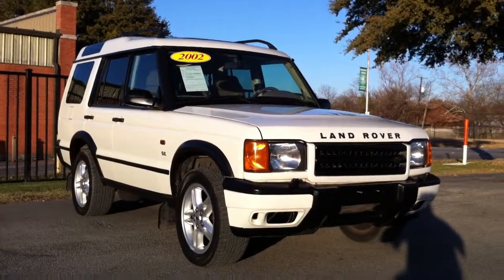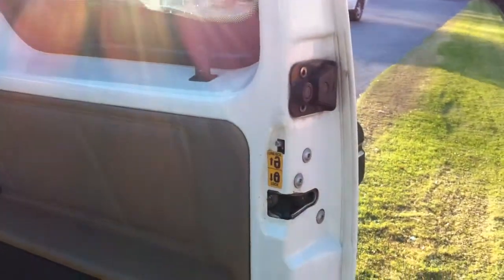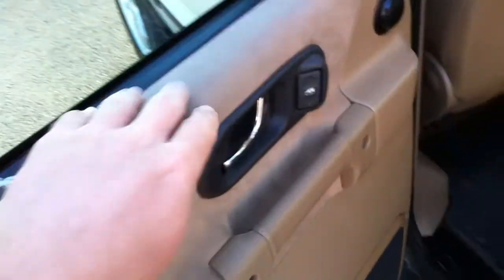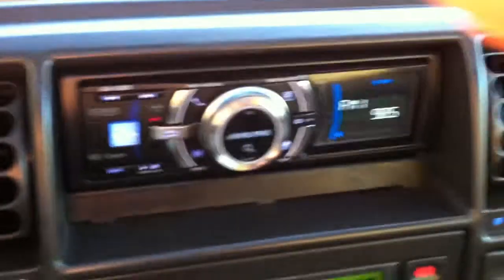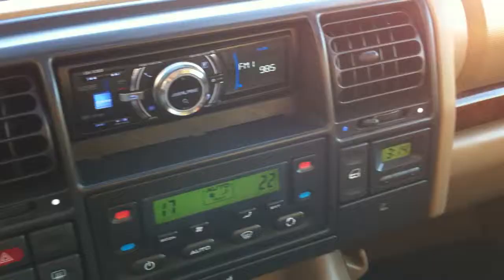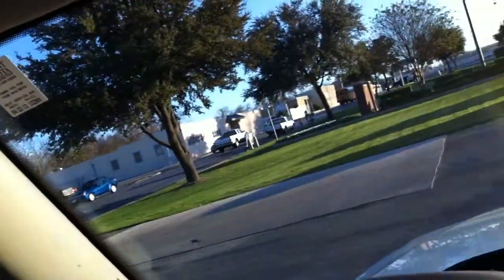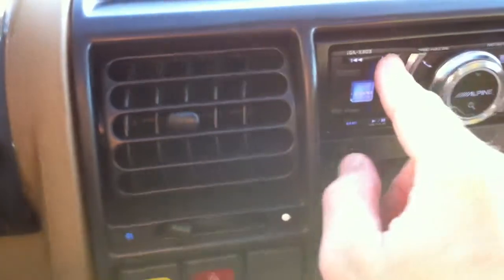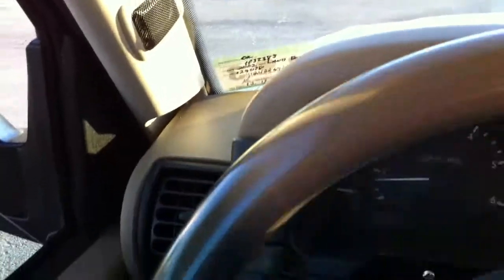2002 Land Rover Discovery 2 SE SUPER CLEAN!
Located at Russell Smith Auto, 3771 McCart Avenue, Fort Worth, Texas.  Give us a call TODAY!  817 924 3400.